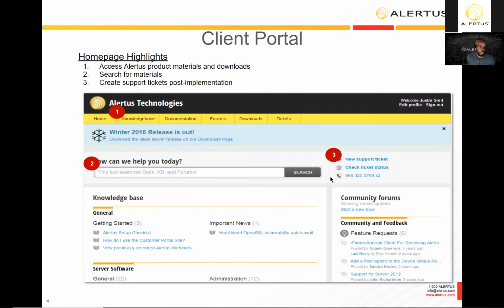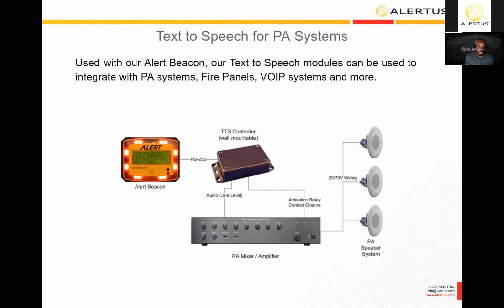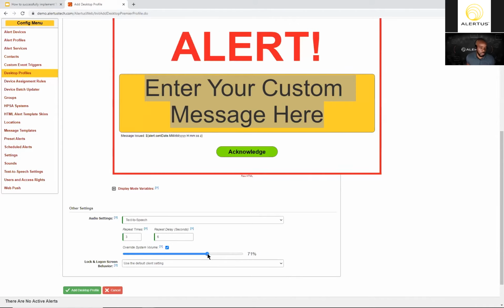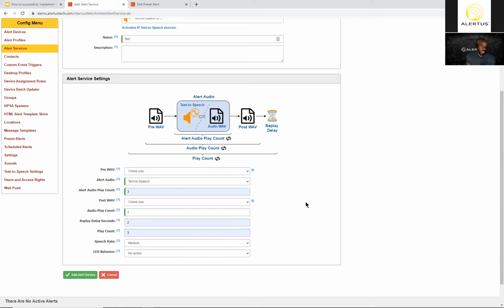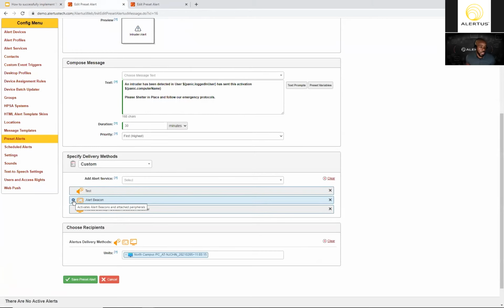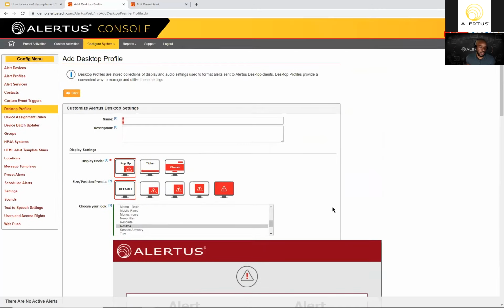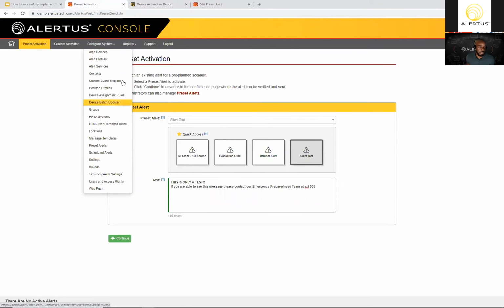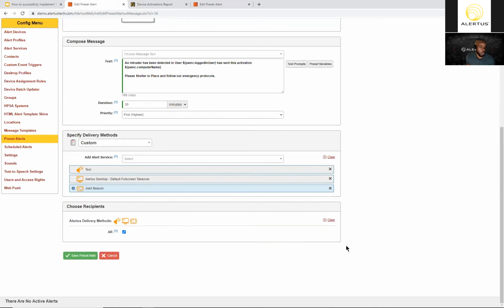How to Successfully Implement Text-to-Speech Settings